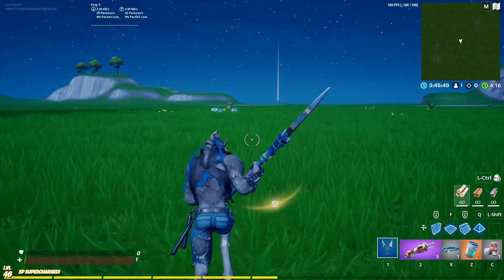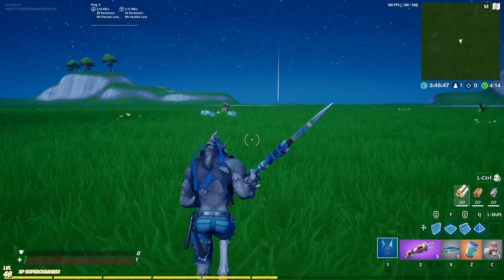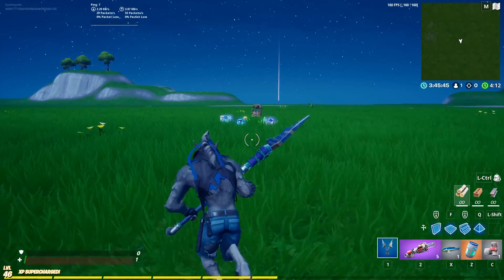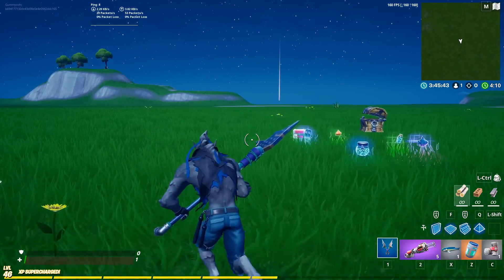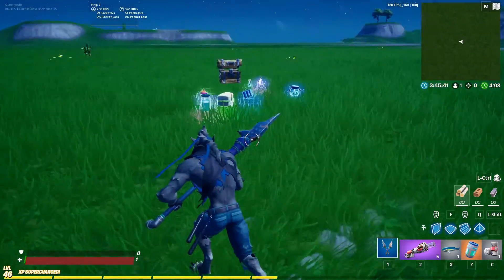Every Healing Animation in Fortnite Except Backwards!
So I was wondering what healing animations in Fortnite looked like backwards so I decided to make a video about it!